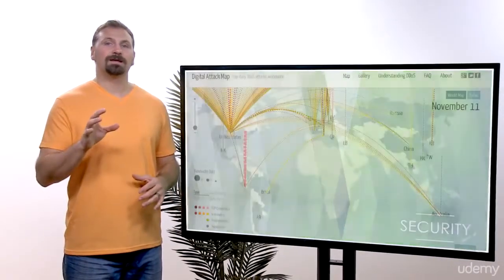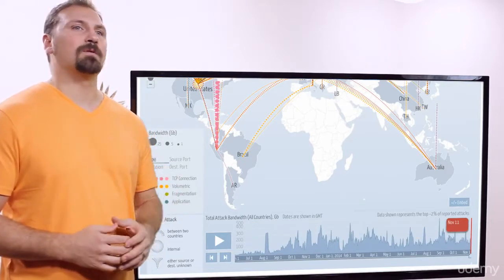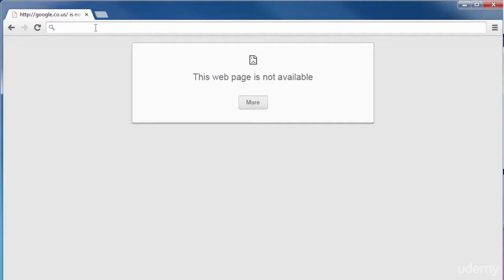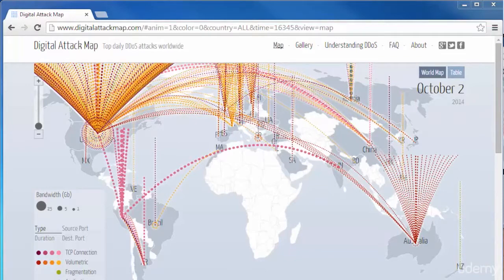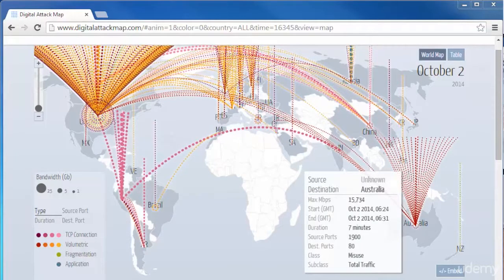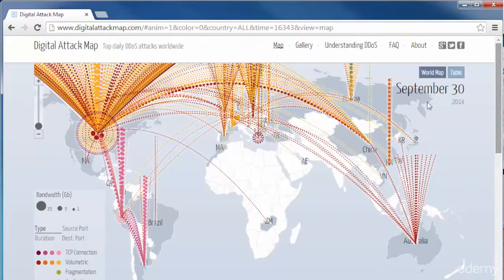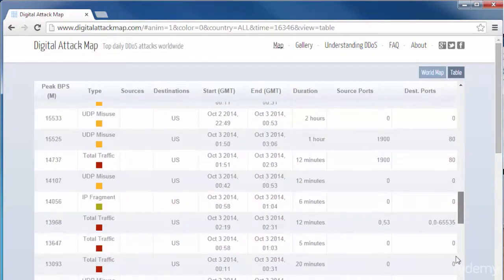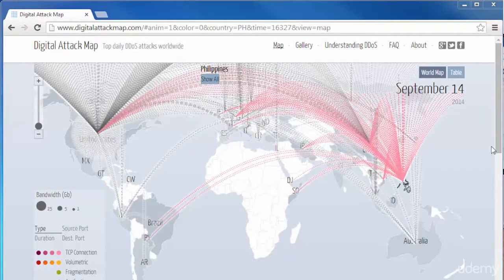Denial of Service - 7 Digital Attack Map Demo